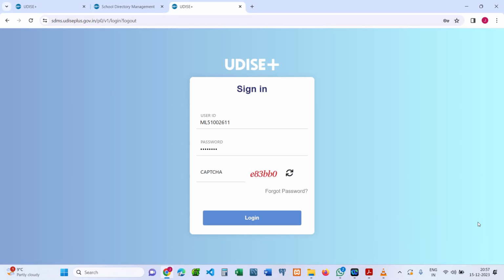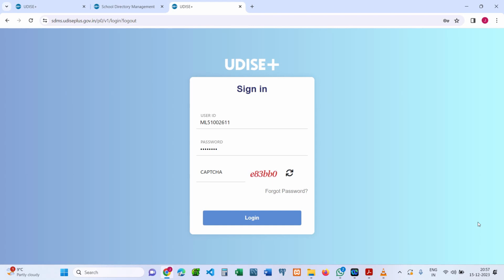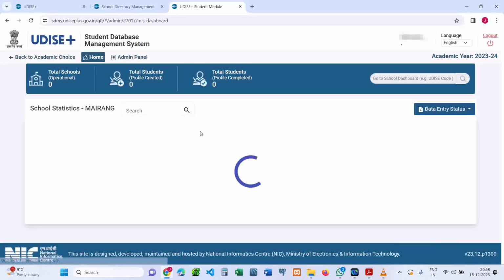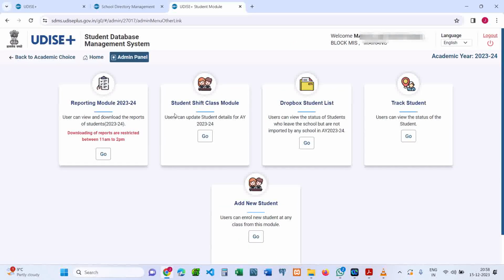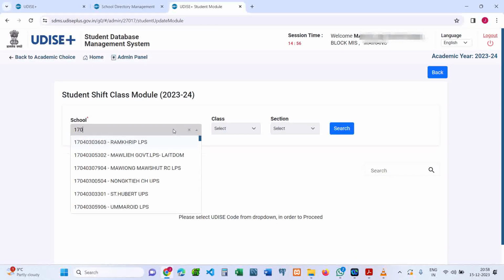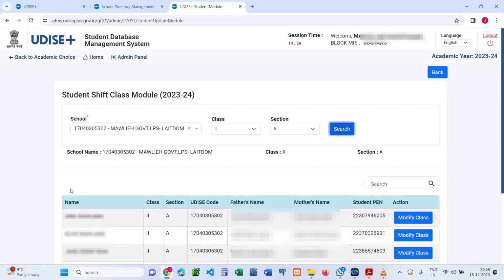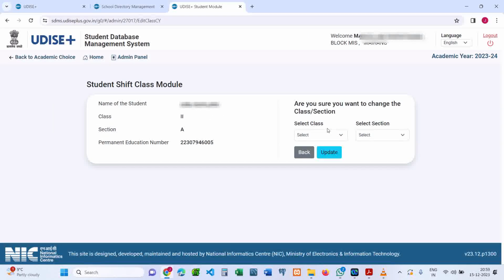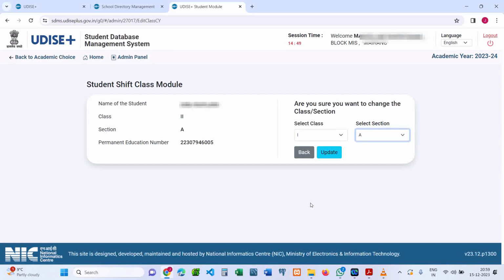7. How to perform Class shifting of Student in UDISE+ SDMS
This tutorial video will help Block admin user how to perform class shifting or correcting the current class of a student in UDISE+ SDMS